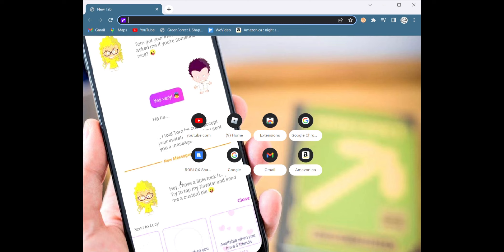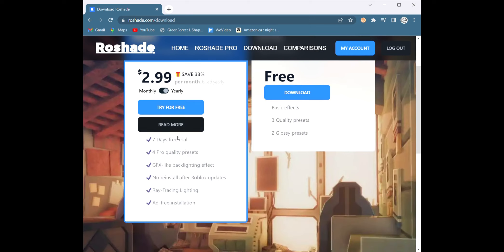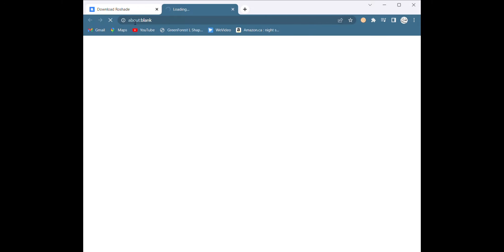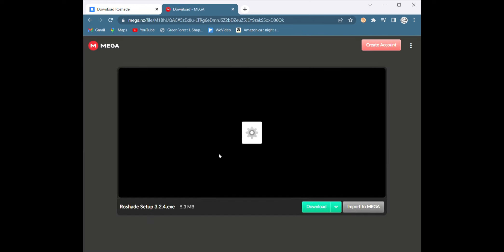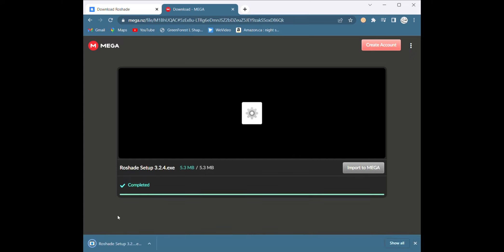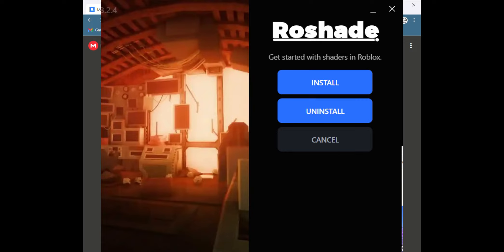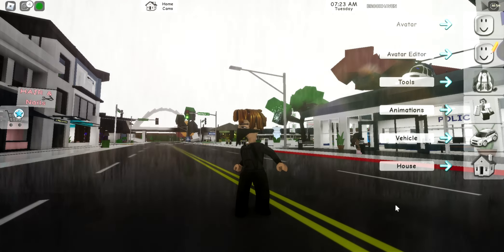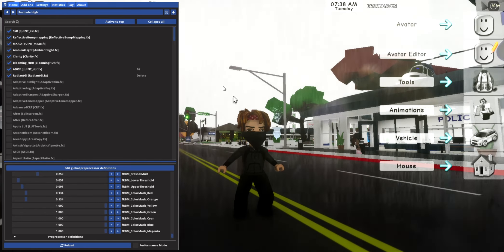How to get *FREE* Shaders on Roblox!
Hey guys!
Today I will show you how to get Free Roblox Shaders (RoShaders)